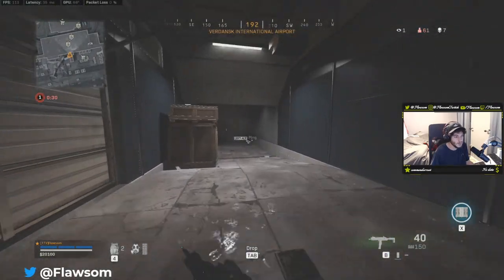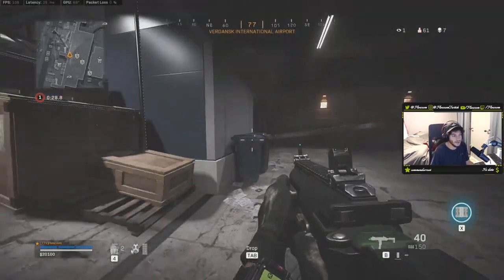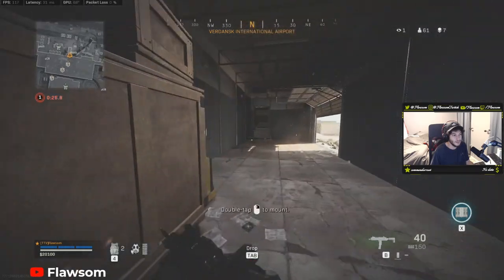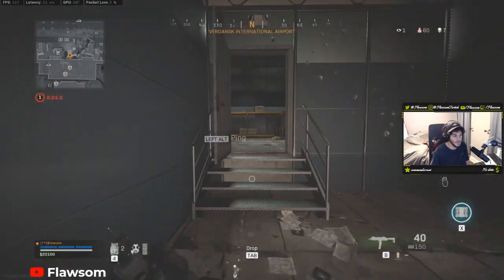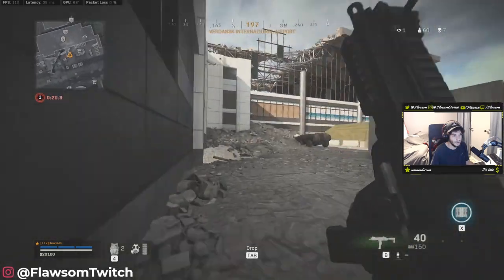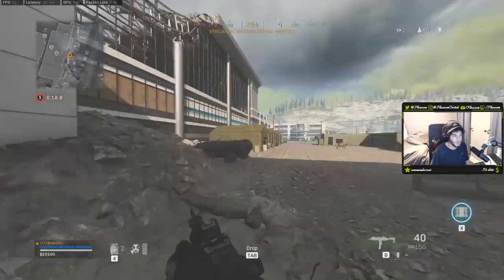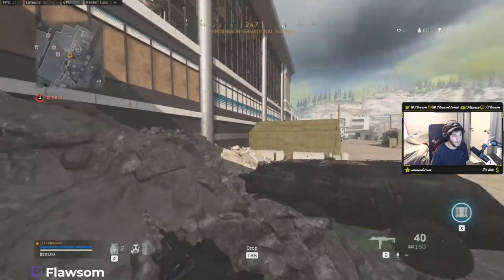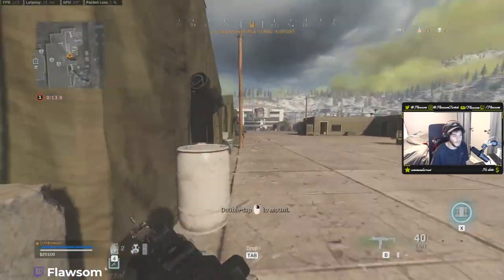WARZONE ALPHABET - C FOR COUNTER UAV - IS THE COUNTER UAV IN WARZONE???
The rumors are there is a Counter UAV in Warzone, but I still do not know. In other clips on Reddit and YouTube, it can be seen in action. This is how you get one!! Let me know what I should do for the letter D.

Reddit picture of a Counter UAV on the ground in Warzone

I have not been hit by a counter UAV yet, but tell me if you have!

Twitch streams nearly everyday around 7pm EST, and occassionally after I get off work on the weekends. Follow the stream using the link above or search "flawsom."
Streaming Call of Duty: Warzone currently, but looking into playing single player games I never gave the chance to play.
Hopefully I will get around to playing Dark Souls, Dark Souls II, Dark Souls III, Sekiro, Bloodbourne, Red Dead Redemption II, The Last of Us, and many more in the future!